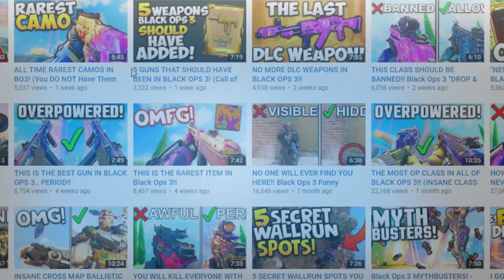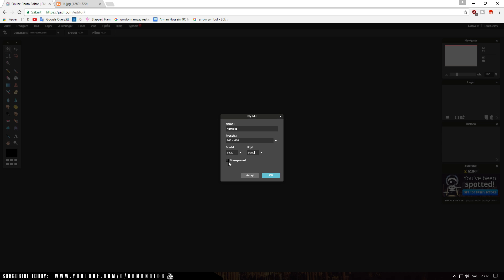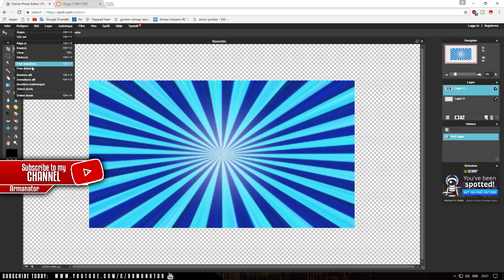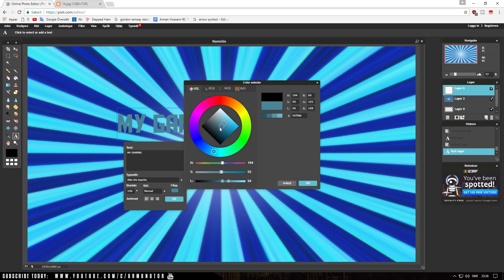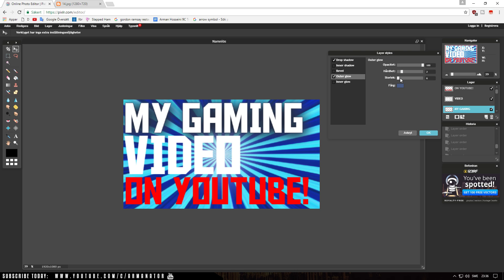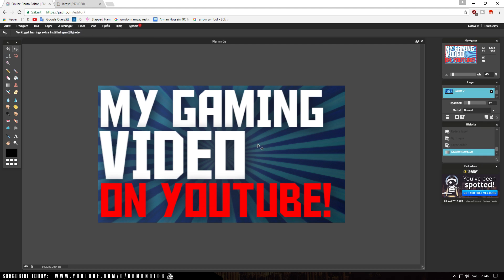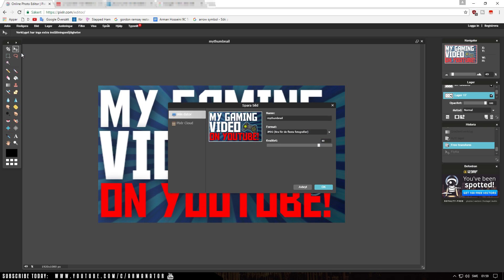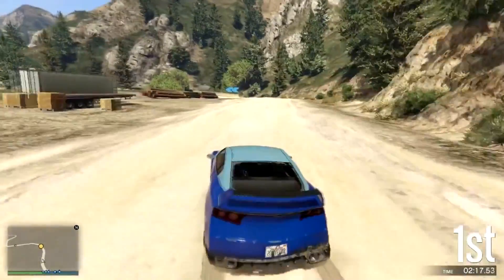How To MAKE Thumbnails For FREE! (WITHOUT Photoshop 2017/2018)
How To MAKE Thumbnails For FREE! (Without Photoshop 2017)
How To MAKE Thumbnails For FREE! (EASY & QUICK)
How To Make AMAZING Thumbnails For FREE!
How To Make FREE Thumbnails For FREE! (No Photoshop Needed)

Today I'm easily going to be teaching you how to make amazing thumbnails for your videos for free without Photoshop! This tutorial will show you how to make an awesome thumbnail for free in a website called Pixlr! To add effects and more, right click on one of the layers and then layer styles and simply display the styles you would like and adjust them! Having a good thumbnail that really engages is crucial, because the thumbnail along with the title are the two first things people see before they click on your video!
After watching this you will know how to make incredible thumbnails for FREE! Enjoy!